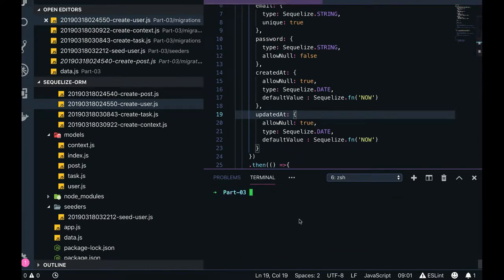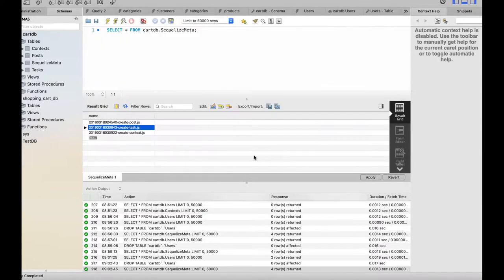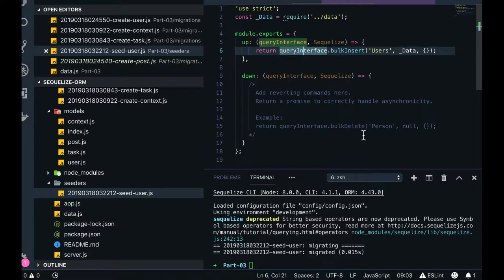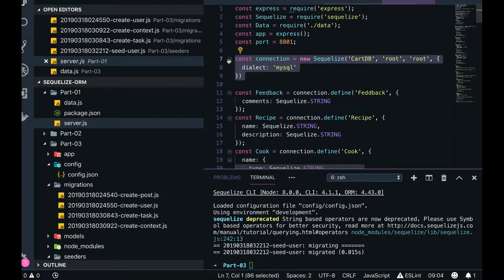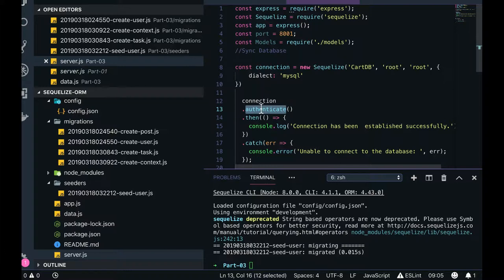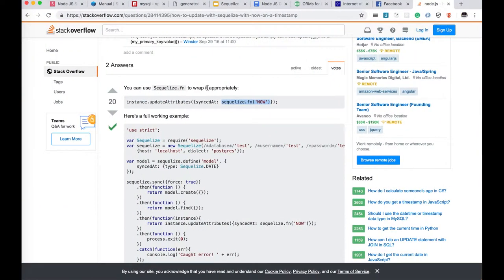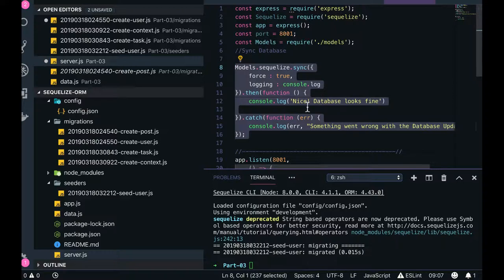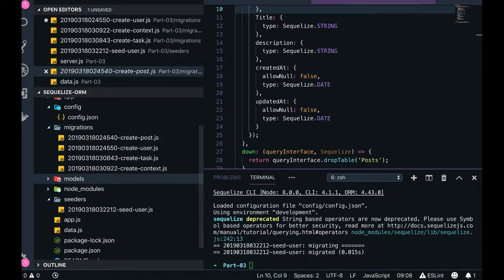Sequelize ORM - Sequelize init for Migration & seeders #17